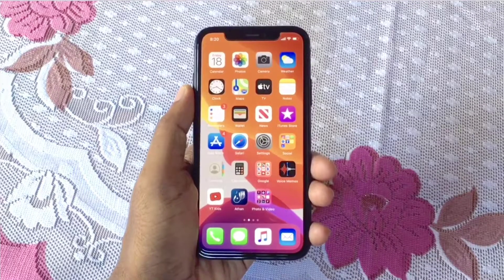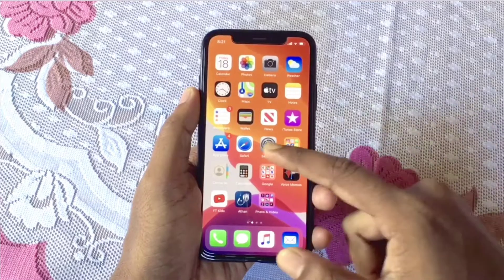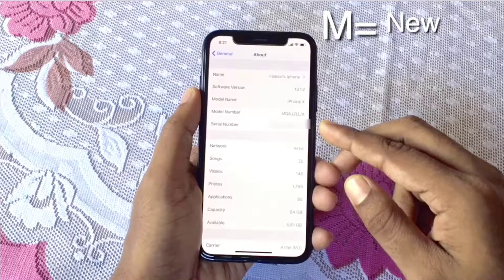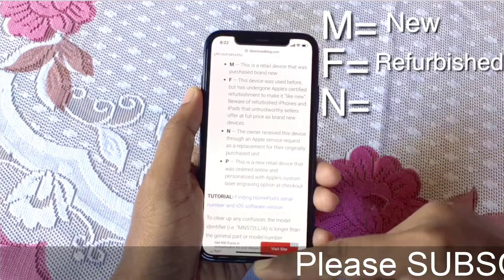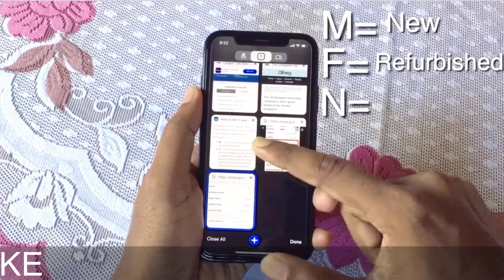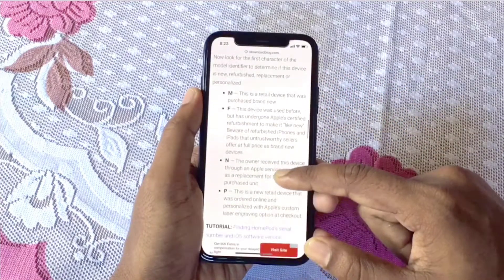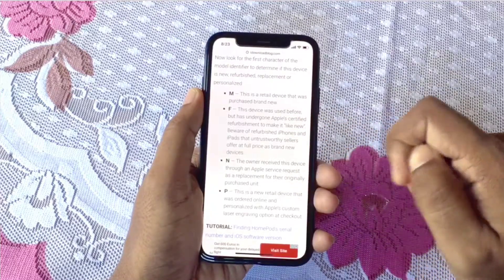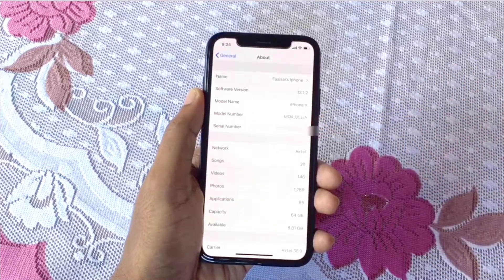How to check refurbished iphone before buy | Identify easily new and refurbished phone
How to check refurbished iphone before buy
M= NEW
F= REFURBISHED
N= REPLACEMENT
P= PERSONALIZED